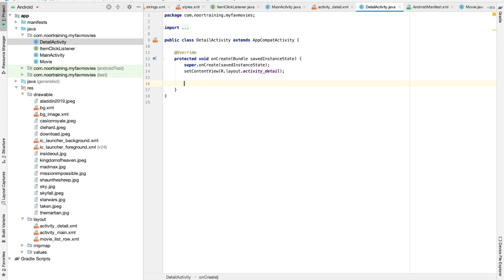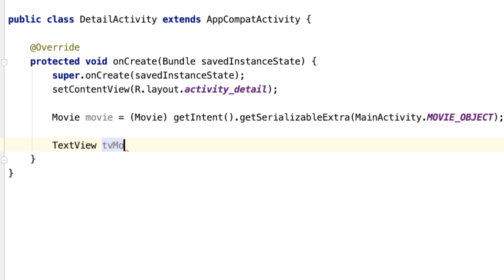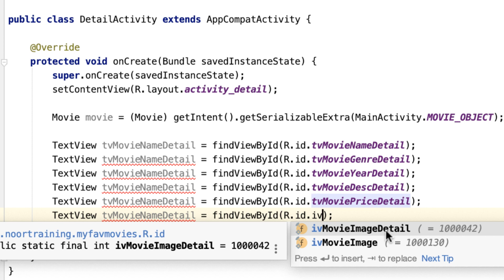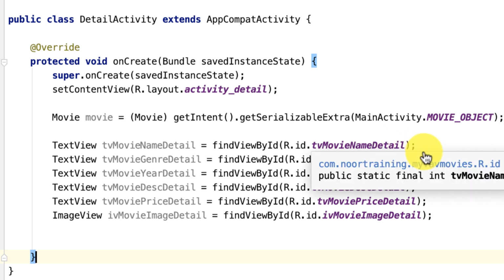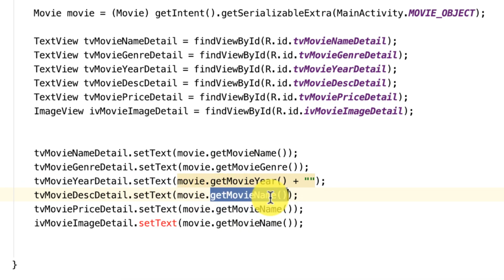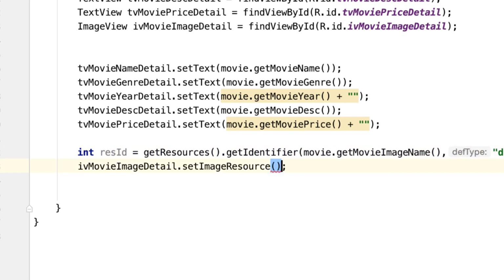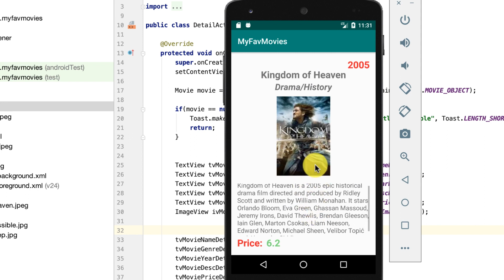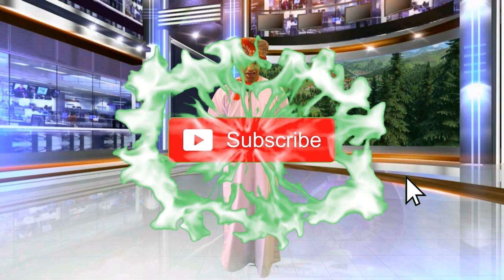How to build a multi-screen android app, using RecyclerViews & Intents [Episode #2, Part #5/8]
Welcome to part #5 of the second episode, in which we will continue our exciting, step-by-step journey towards building a multi-screen android app, using RecyclerViews & Intents. You can watch  part #4 of this episode here:

Video quality: HD